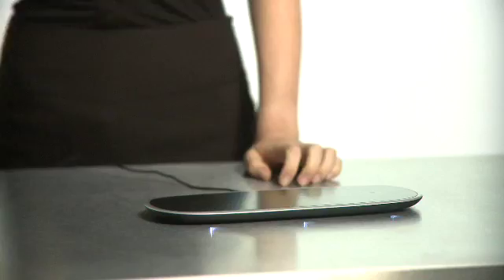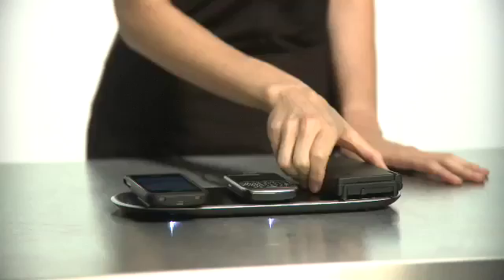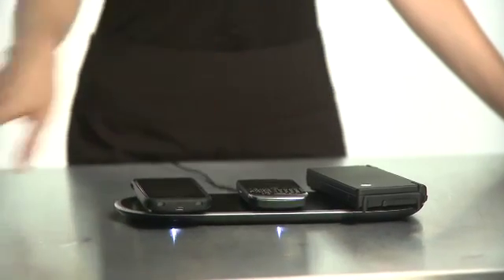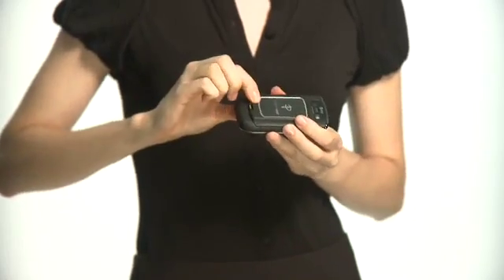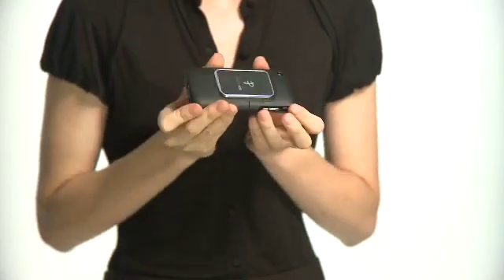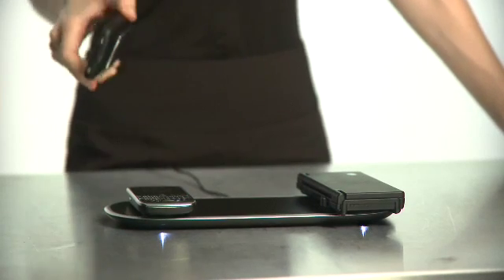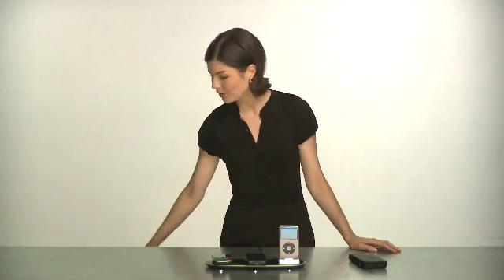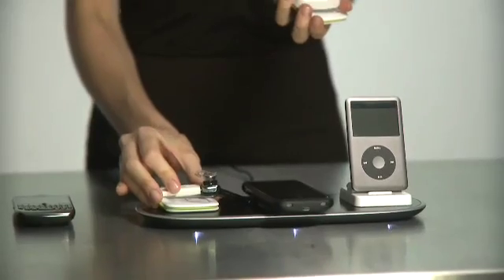Powermat Guided Tour (EU Version)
Imagine being able to charge all your electronic devices without plugging each one in. See how Powermat makes it possible.